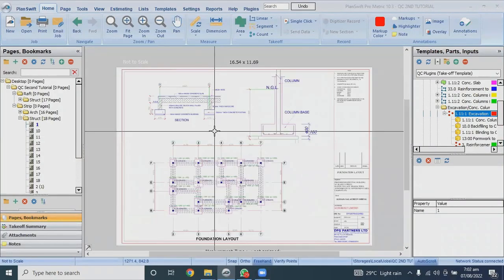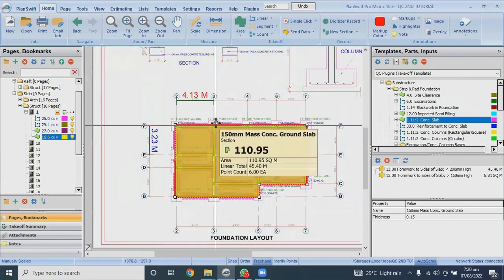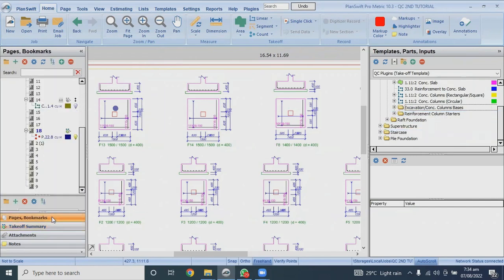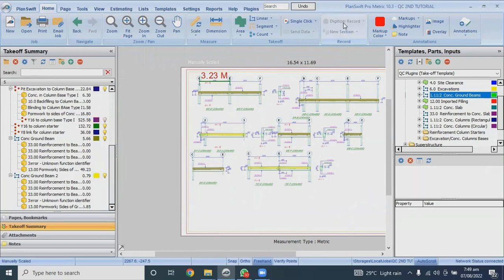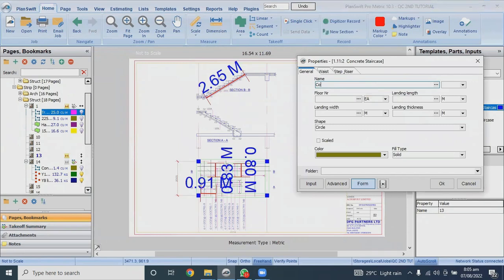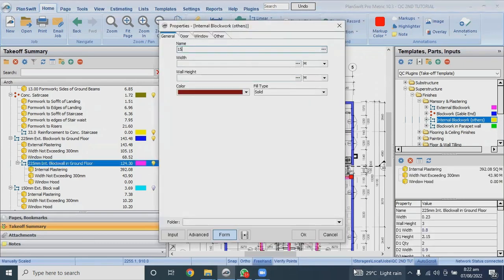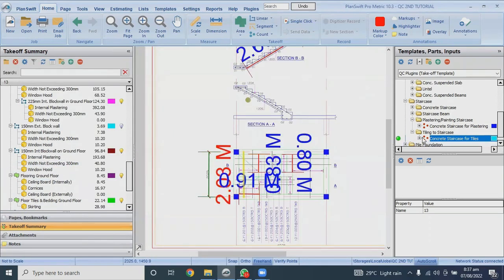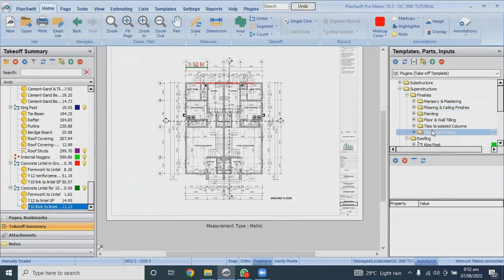QC:06: QC Quantities Take-off Template for Building Works (Updated)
QC Quantities Take-off Template for complete measurement of Building Works.

This template is designed for Quick and accurate measurement of Building Works from Substructure to Superstructure Works